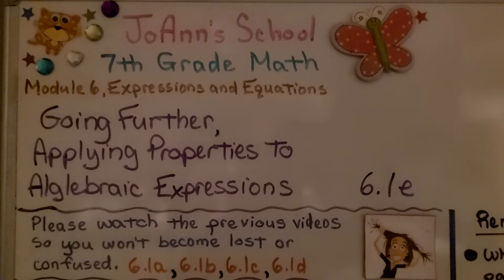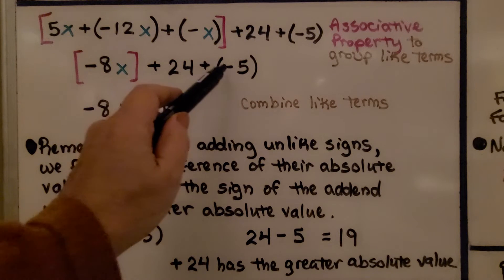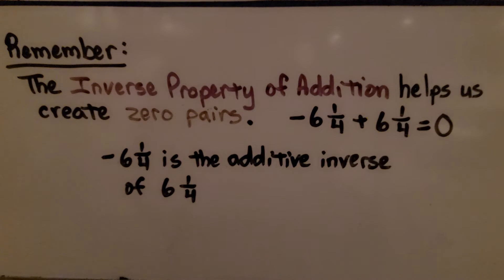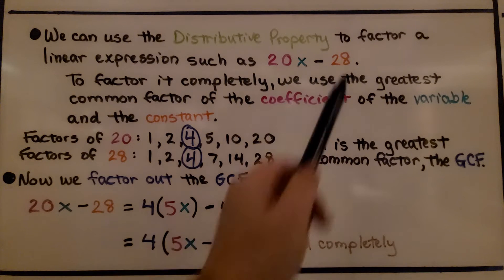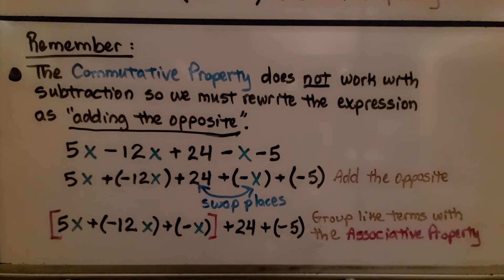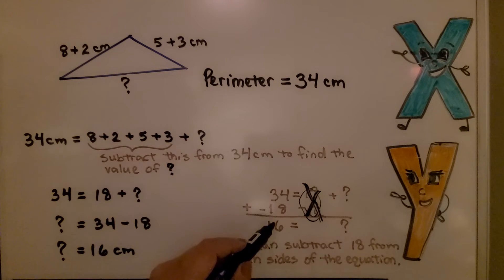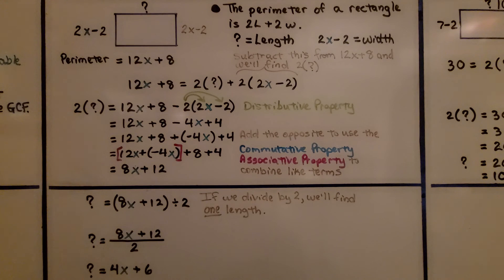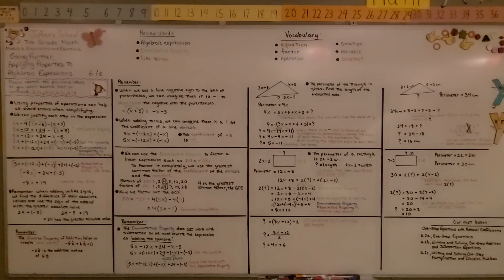7th Grade Math 6.1e, Going Further, Applying Properties to Algebraic Expressions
Using properties of operations can help us avoid errors when simplifying. We walk-through and justify each step in an expression with properties. We review how to use the Distributive, Commutative, Associative, and Inverse Properties. We show how to use the Distributive Property to factor a linear expression completely by finding the factors of the ''coefficient of the variable'' and the ''constant''. We walk-through how to find the missing side length of a triangle when given the entire perimeter. We walk-through how to find a missing length of a rectangle when given one width.

Language: ‎English
2018 copyright
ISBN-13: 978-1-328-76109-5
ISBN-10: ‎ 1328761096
Item Weight: 2.4 pounds
Paperback: 560 pages
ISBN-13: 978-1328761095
Product dimensions: 8.5 x 1.07 x 1.12 inches
Reading level: 12 - 13 years